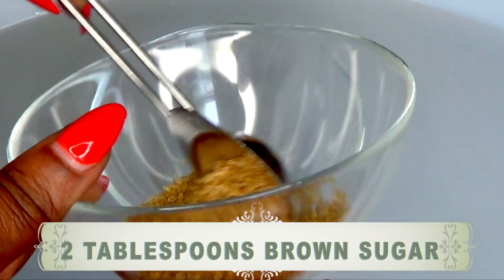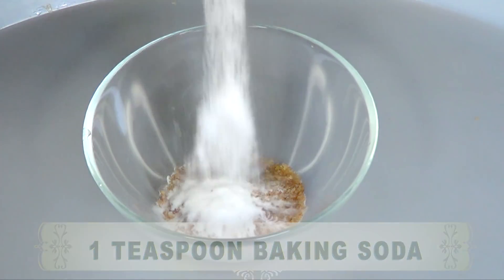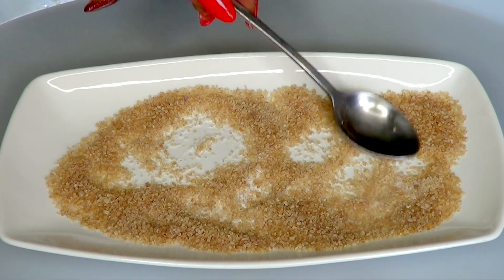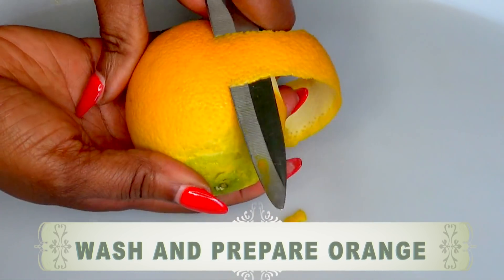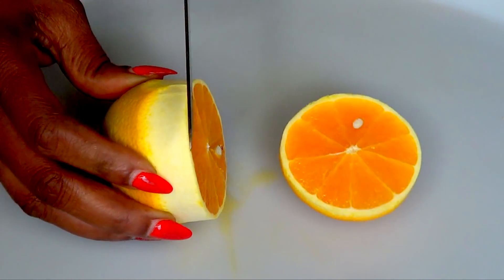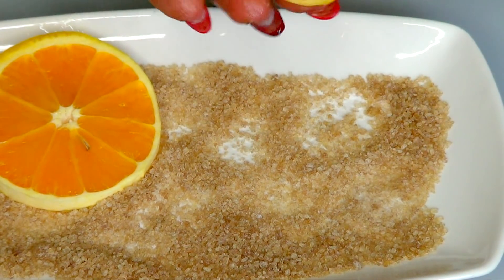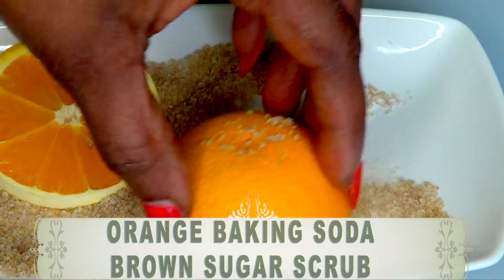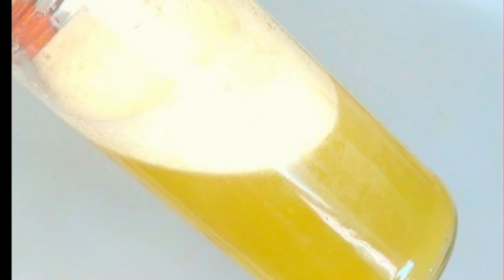3 SIMPLE STEPS YOU CAN TAKE TO STAY FRESH SMELLING ALL DAY, Khichi Beauty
3 SIMPLE STEPS YOU CAN TAKE TO STAY FRESH SMELLING ALL DAY,  Khichi Beauty
In this video I sharing 3 simple steps to a fresh smelling you daily.

PRODUCTS MENTION:
COLLAGEN BOOSTER

PRODUCTS I ENJOY USING ON MY SKIN:
rose water